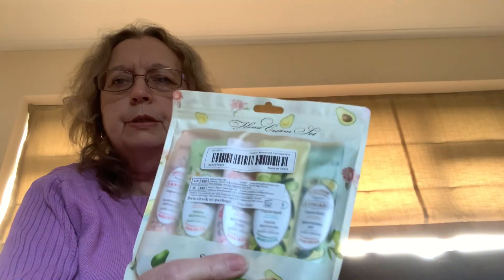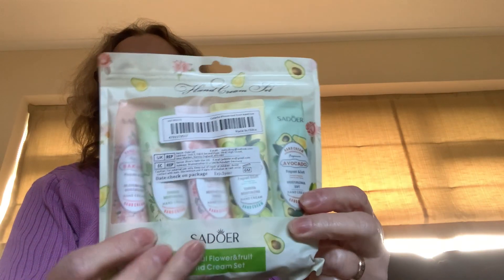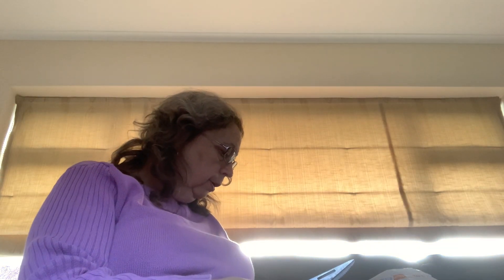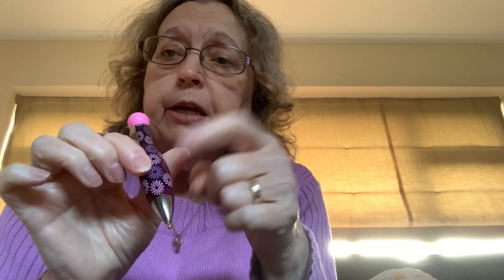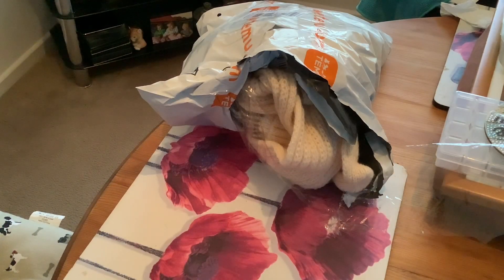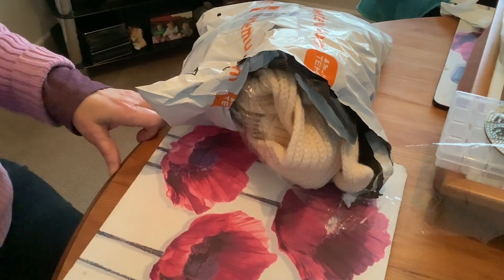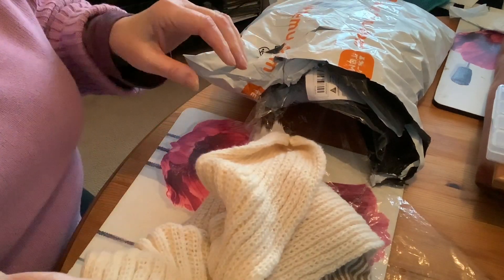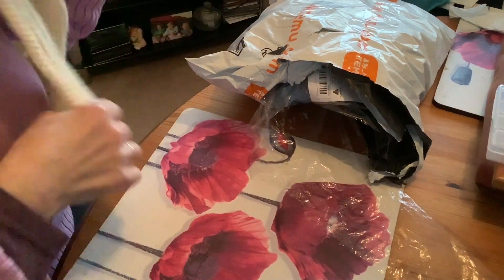Temu time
⬇️Download the Temu app to get 💰£100 coupon bundle via the